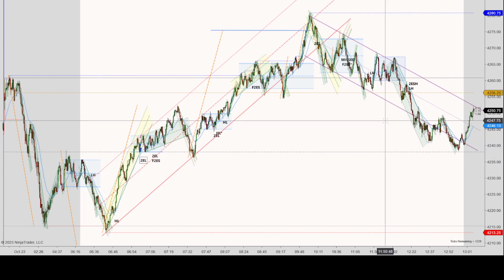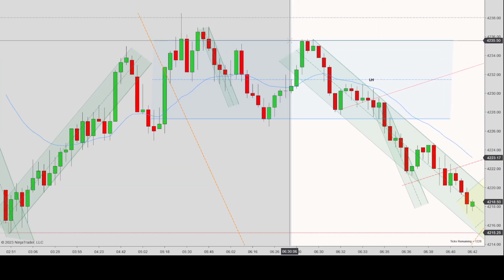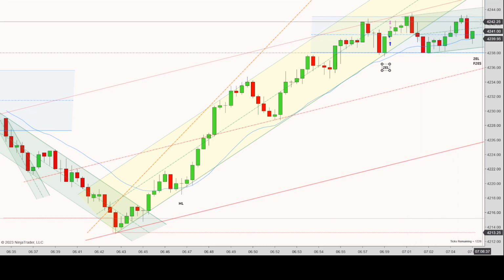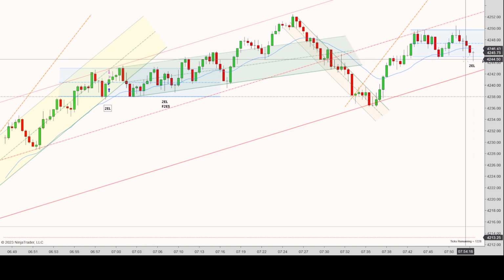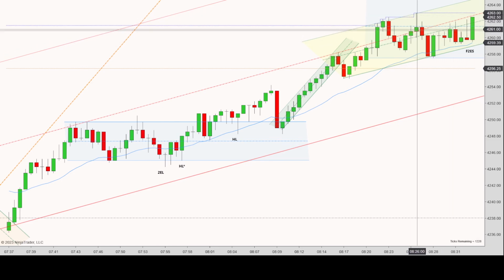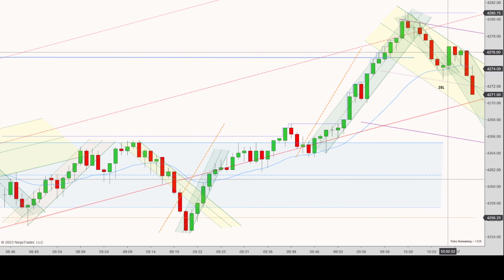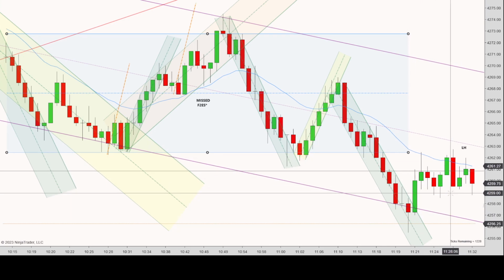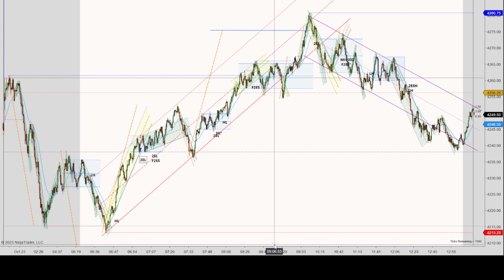Price Action Trading, (NinjaTrader, 10/23/23), ES, 1W, Rally to Selloff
in the premarket it seemed like prices would be in a range, but after the open prices rallied up then sold off. Overall I saw two large legs with several smaller swings within each legs. I took two trades and was profitable on one and I did not get a fill on the second trade. There weren't very many setups I could find today.

OPEN - 4231.25
HIGH - 4280.75
LOW - 4213.25
CLOSE - 4241.75

How obvious was the price action - Nothing particularly tricky today, but there weren't may setups I could find to ride the large swings unfortunately.

6:34AM (1:40) LH, confirming 2ES, rejection off EMA, rejection off top of the green down channel, no room to scalp out before hitting bottom of the range.
6:47AM (3:17) HL, confirmation of the F2ES, failure is confirmed on next candle, bad signal bar, bounce off EMA, feels early to expect a correction or reversal.
6:59AM (4:36) Trade 1 (G) 2EL, good signal bar, bounce off bottom of the yellow up channel, enough room before highs.
7:07AM (5:19) 2EL & F2ES, good signal bar for 2EL, clear rejection and failure of 2ES, EMA holding, but not room before hitting high and near top of range. Entry would have to be one tick above original hammer signal bar.
7:55AM (8:12) 2EL, possible triple test bounce off support, below EMA, bad signal bar, wait for HL confirmation.
7:57AM (8:47) Possible Trade HL, confirmation of 2EL, good signal bar, engulfing bar entry, enough room to top.
8:05AM (9:08) HL, confirms the F2ES setup, good signal bar but pressing into a micro triple test resistance.
8:33AM (10:27) F2ES, good short trap with one tick below before reversing strongly, but not sure anyone would think to short unless they were playing the top of the pre-market high, no room for a scalp if going long.
10:05AM (13:00) Possible Trade 2EL, EMA holding and first touch after the break of the green up channel, good signal bar.
10:47AM (14:21) Missed Trade F2ES, after break of the green up channel prices pulled back one leg and bounced strongly off the EMA, on second pullback the EMA was not touched, the green hammer signal bar is strong, enough room to top.
11:31AM (16:36) LH, confirmation of 2ES, below the premarket high, EMA holding prices down, signal bar is no good.
12:18PM (17:10) Possible Trade 2ESH & LH, bounce off EMA and rejection and confirmation of the green down channel.